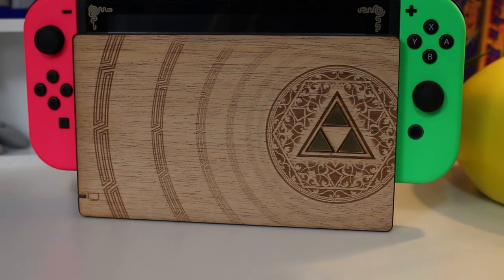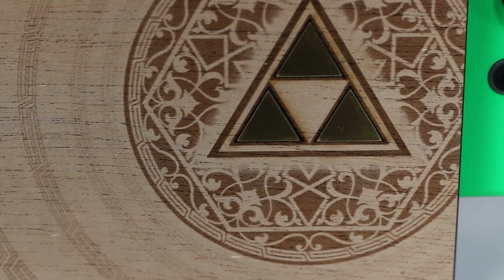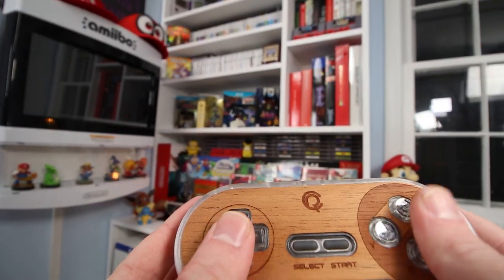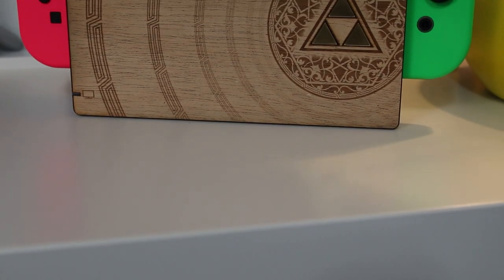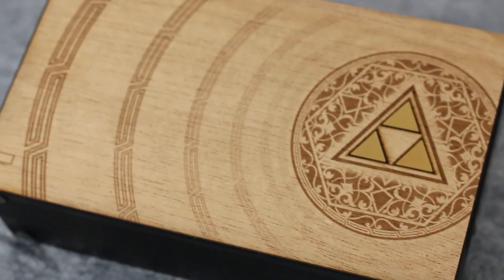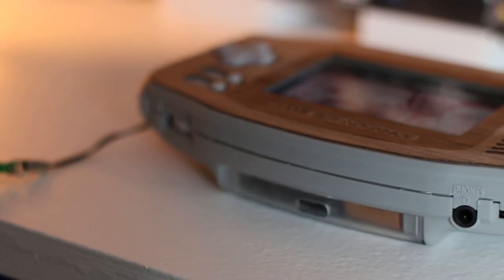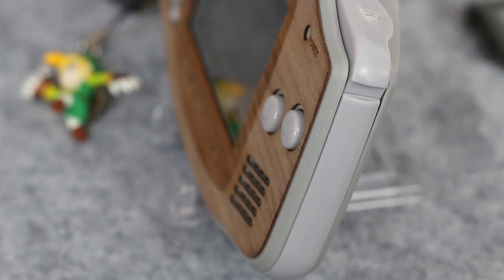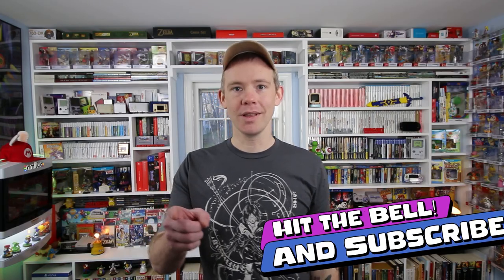Gaming Wood Veneers From Rose Colored Gaming Review! Display those game room items in style!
Rose Colored Gaming gets a bit wild from time to time and comes out with things you might not expect. Today I dig into one of their newer lines of items Wood veneers for game room items! They have veneers for all sorts of cool items! Check it out and see if its right for your Game Room! Collect What You Love!

All Music either from a payed ArtList Subscription or Youtube Studio.